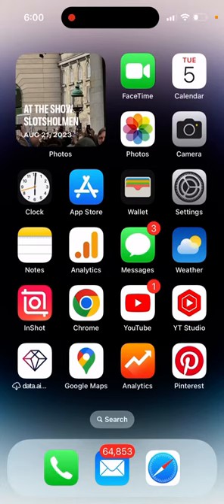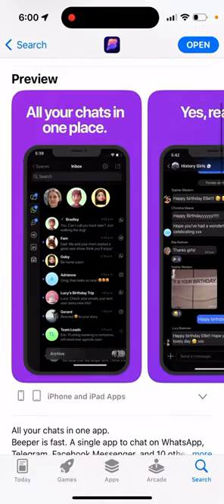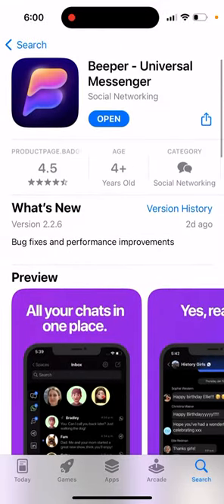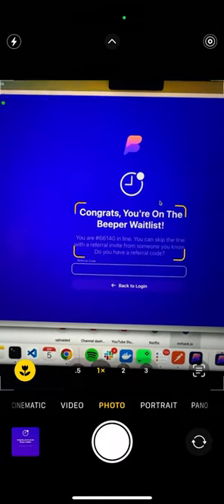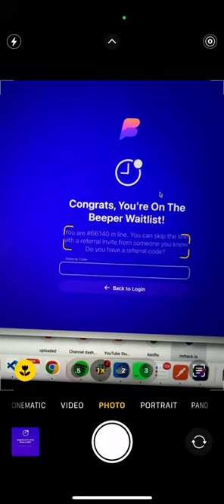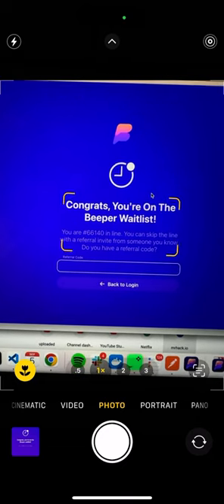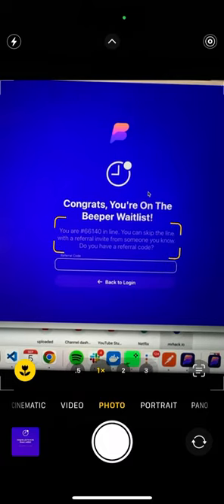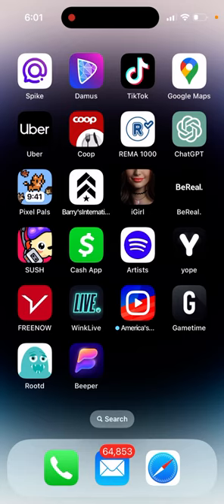Beeper app - where to enter invite code?